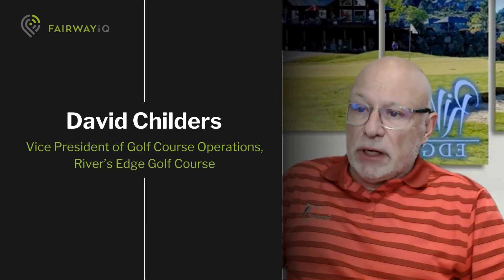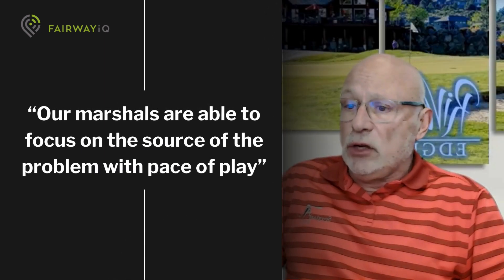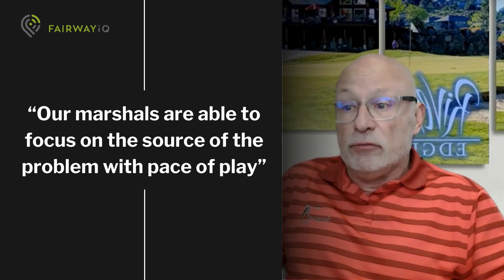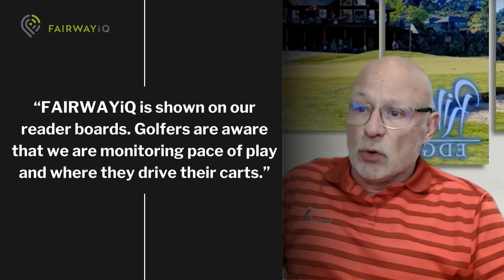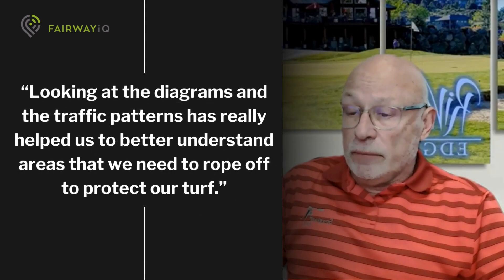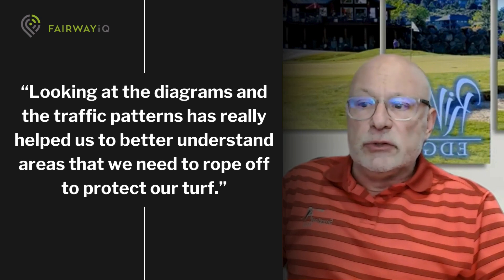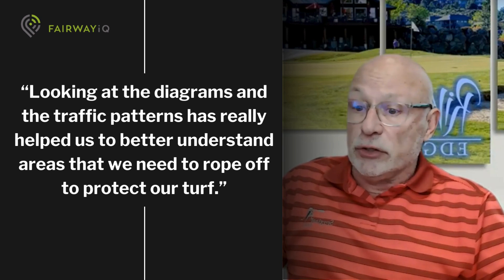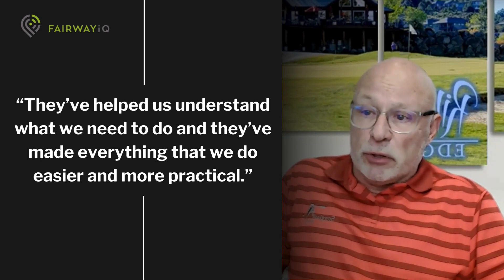Rivers Edge Golf Course FiQ Testimonial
Customer testimonial on value that FAIRWAYiQ has delivered.